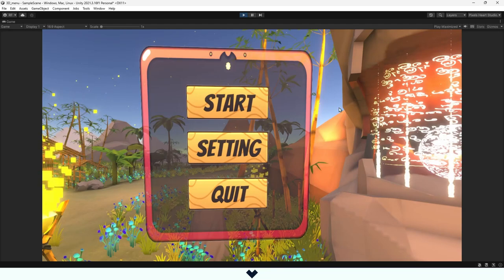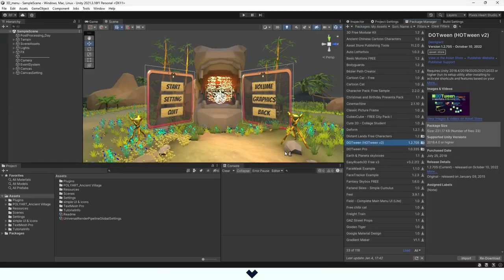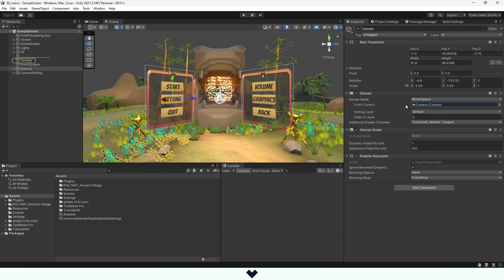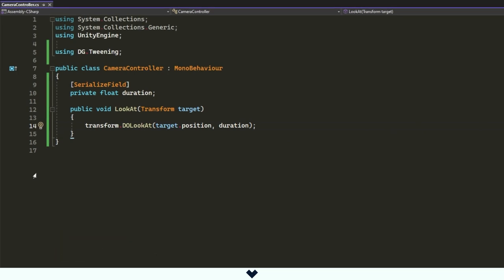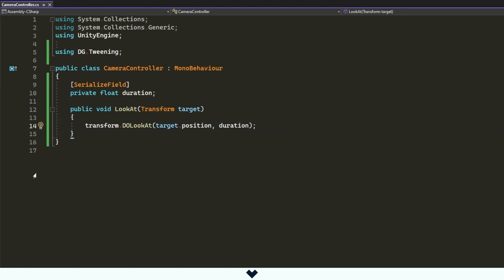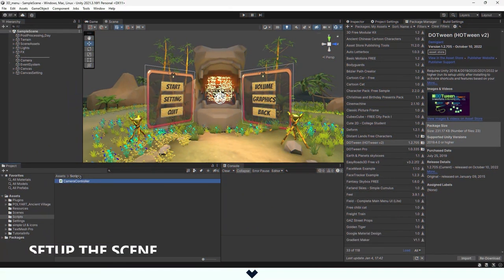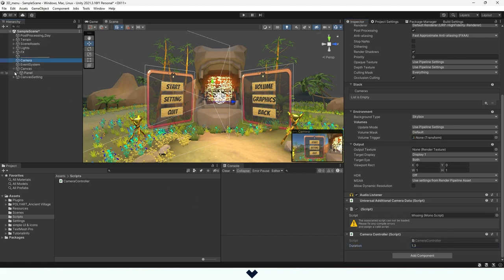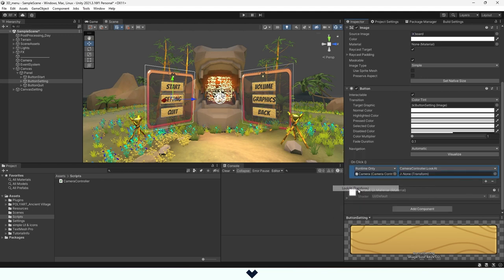3D Menu in Minutes: How to Create a Stunning 3D Menu with Unity Dotween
Description: Are you tired of boring, flat menus in your Unity games? Spice things up with this quick and easy tutorial! In just 3 minutes, you'll learn how to create a jaw-dropping 3D menu using Dotween, one of the most powerful animation tools for Unity. With step-by-step instructions and stunning visuals, this tutorial is perfect for both beginners and experienced developers alike. Impress your players with a sleek and professional-looking menu that will take your game to the next level. Don't miss out on this game-changing tutorial!

Links:
DOTween (HOTween v2):